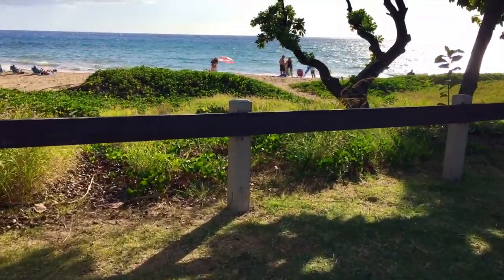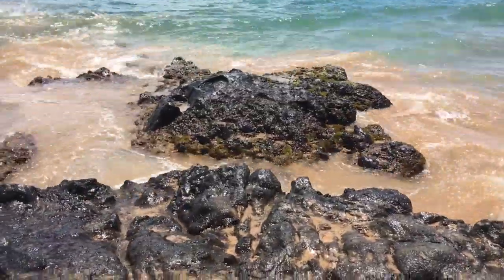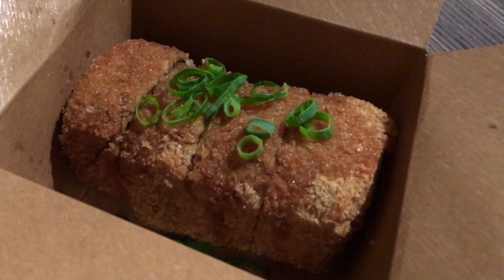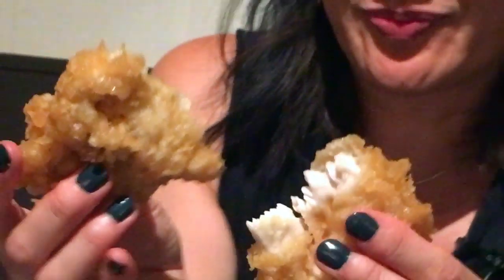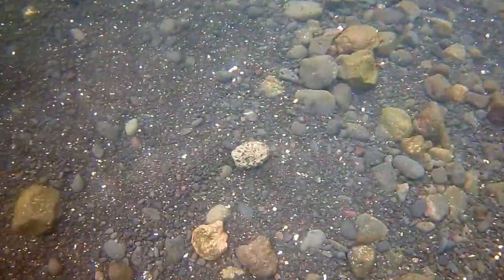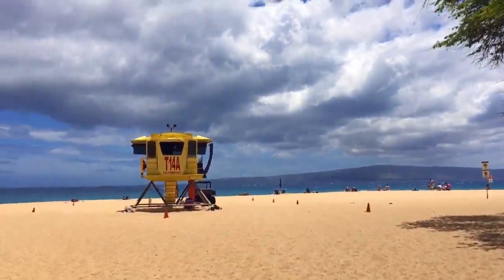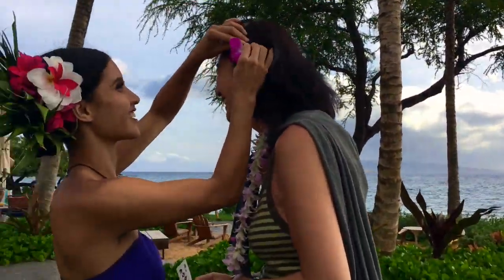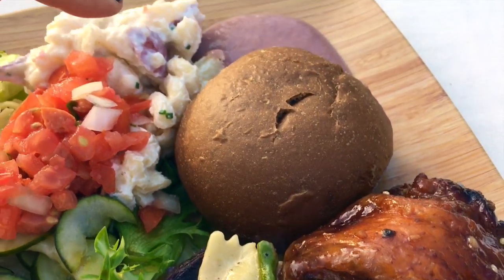Best of South Maui: Da Kitchen, Makena, Kam 2 & 3, Ahihi Kinau, Marriott Luau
South Maui is one of the top two tourist destinations when vacationing in Maui. In this episode, I highlight some of my favorite places in Kihei and Wailea including King Kamaole 2 & King Kamaole 3 Beaches, Huli Huli Chicken, Da Kitchen Hawaiian food,  Ahihi Kinau Marine Preserve, Makena Big Beach, and Te Au Moana Luau at Marriott Wailea.

Da Kine Huli Huli Chicken
Parking lot at intersection of S. Kihei Road & Keonekai Road
Kihei, HI
Saturdays only (closed up around 3PM)

Da Kitchen
2439 South Kihei Road
Kihei, HI 96753
Open 9AM to 9PM daily

Makena State Park
6600 Makena Road,
Kihei, HI 96753

Te Au Moana Luau
Marriott Wailea Beach Resort
3700 Wailea Alanui Drive
Kihei, HI 96753